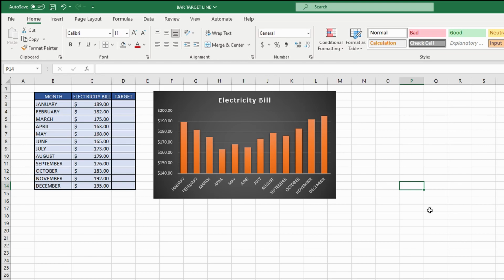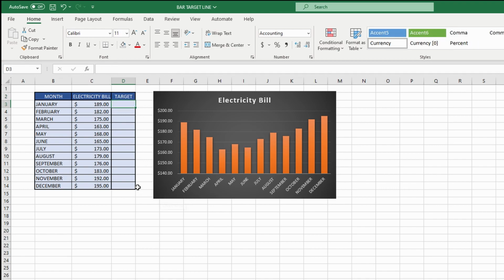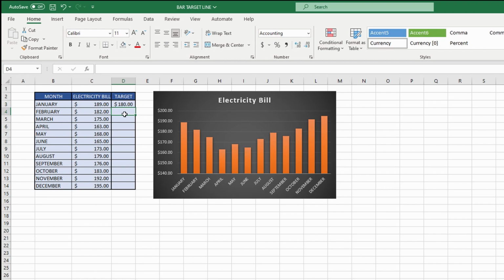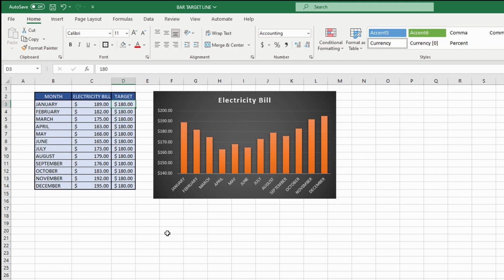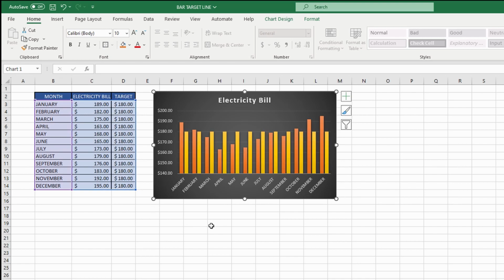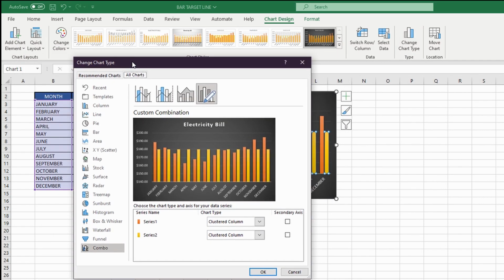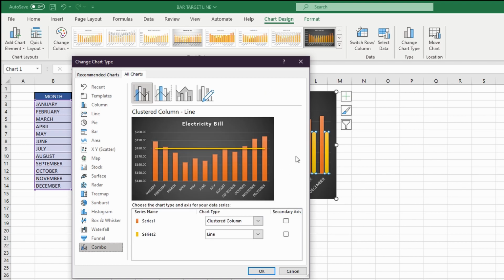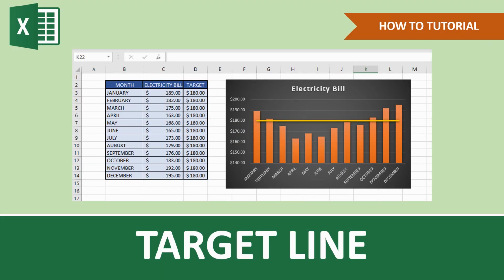How To Add A Target Line In An Excel Graph | Beginner Tutorial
A target line or average line is a powerful visual that allows you to compare how actual data compares to their goal or budget. Visualizing such a target line in a dynamic way in a Microsoft Excel chart is not that simple. Specially adding a target line to a bar chart. In this video I'll show you a super easy way to create such dynamic target lines for both a column chart and a bar chart.